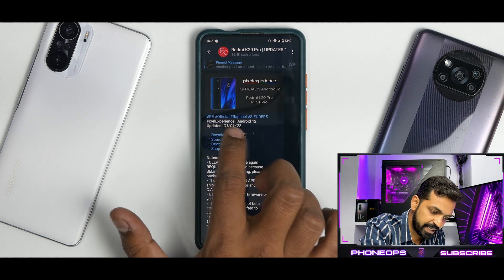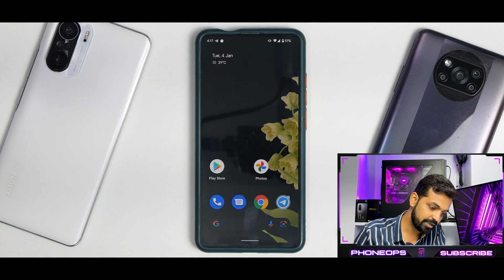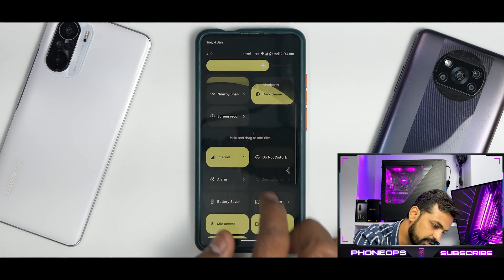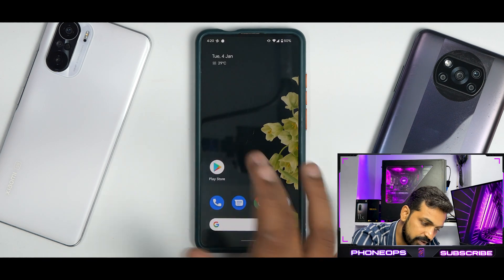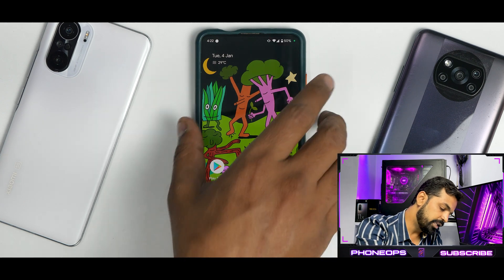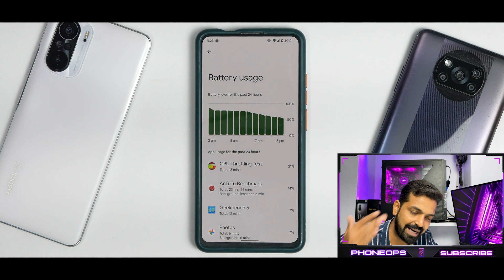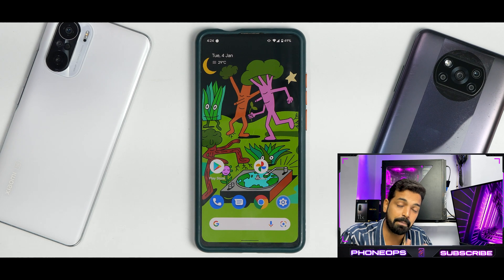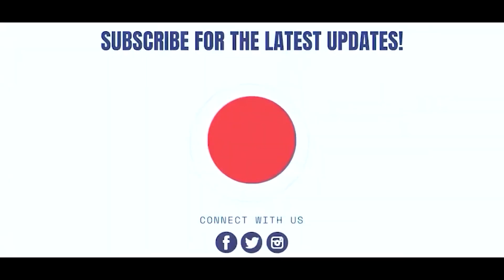K20 Pro Pixel Experience 12 Official Review | January 2022 Stable Update | Smooth & Fast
Pixel Experience 12 official stable update for the K20 Pro is here. This is a smooth custom rom based on the mighty Android 12. We installed it using TWRP and after the initial setup the experience has been smooth.
Pixel Experience 12 comes with the Perf CAF kernel which performs great. K20 Pro codename Raphael is a budget performance smartphone which comes with snapdragon 855 and a 60hz AMOLED display.
Compared to the not so smooth MIUI 12.5 update Pixel Experience 12 feels way smoother and faster on this phone. This rom has a lot of promise and no bloatware which makes this rom fluid.
In todays video we talk about the complete review of this rom. Watch the video till the end to know everything about Pixel Experience 12.

k20pro custom rom
k20pro best custom rom